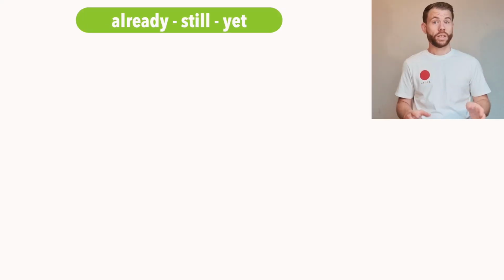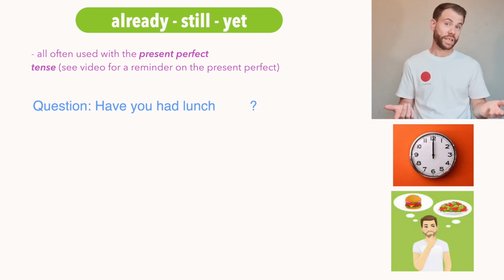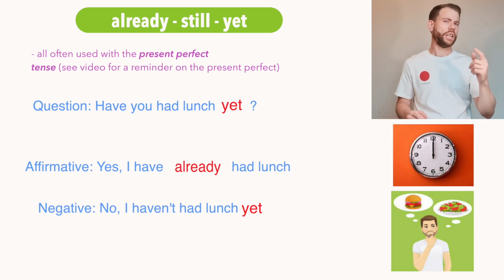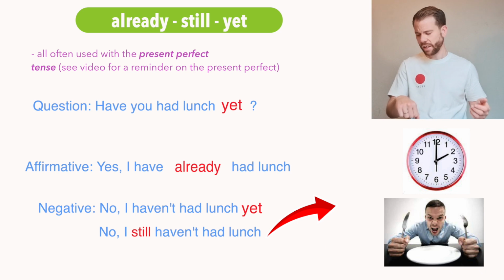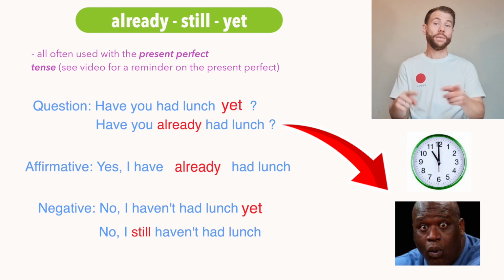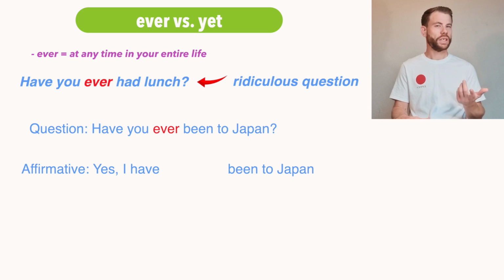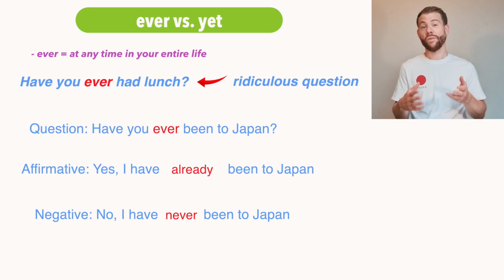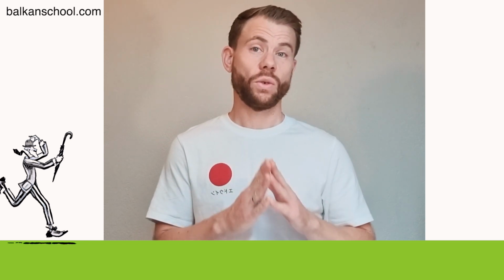Already - Yet - Still - Ever | English Lesson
Already, yet, still and ever are often mixed up by learners of English. Here we try to break down the differences and give you examples of how they should be used. Hope it helps!

0:00 Intro
0:49 Yet - Already - Still
5:18 Ever vs. Yet
7:41 Outro